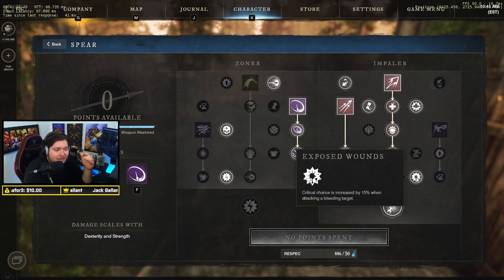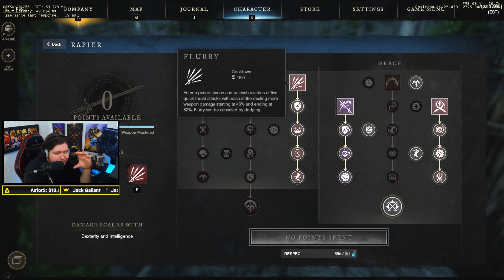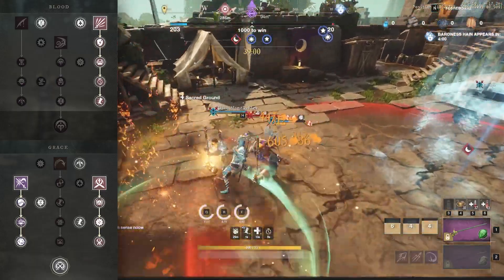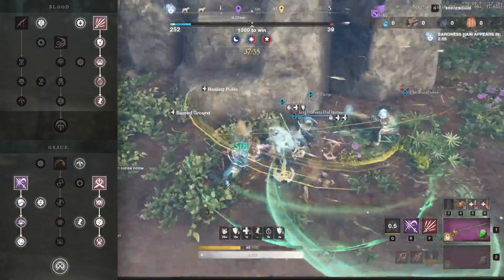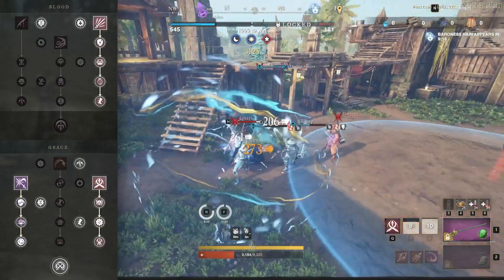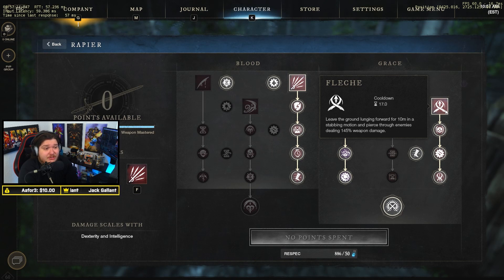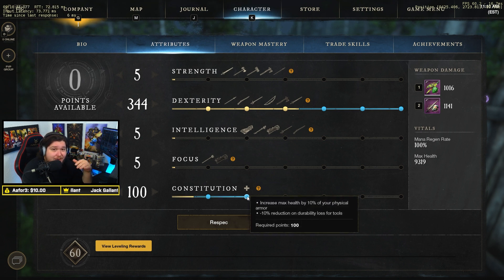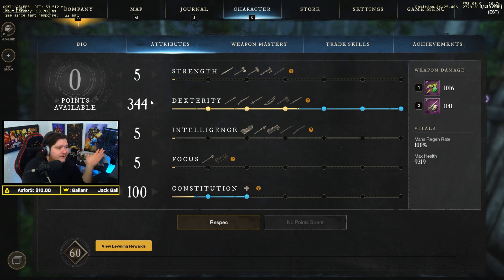New World Rapier PVP Build... LVL 60 Weapon Guide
PvP in New World is something that is difficult to understand at times so I decided to create weapon guides to help everything optimize their builds to maximize their use.